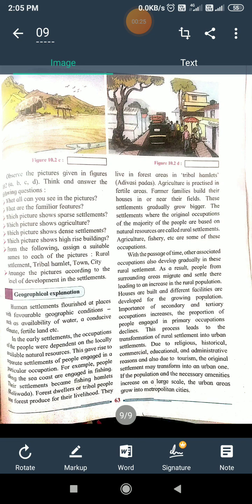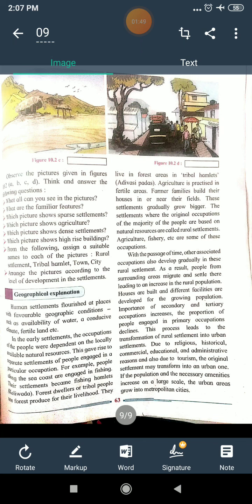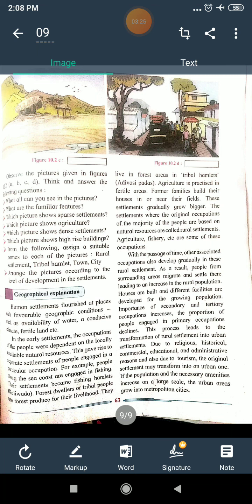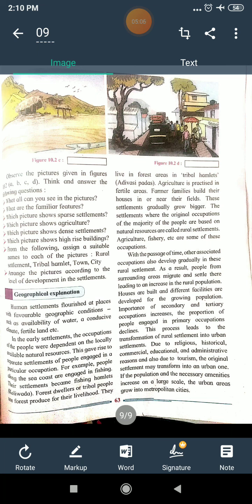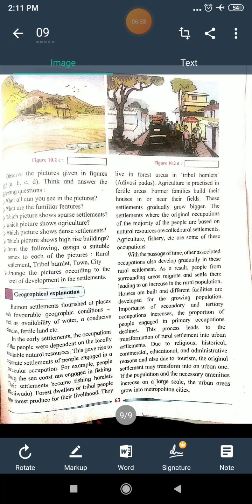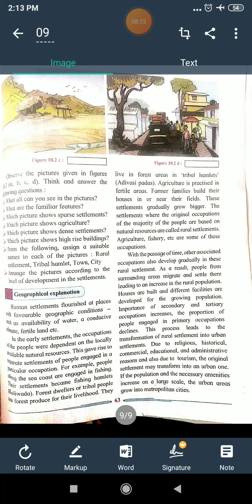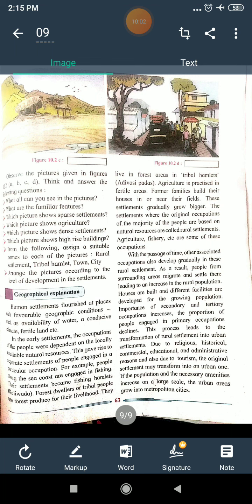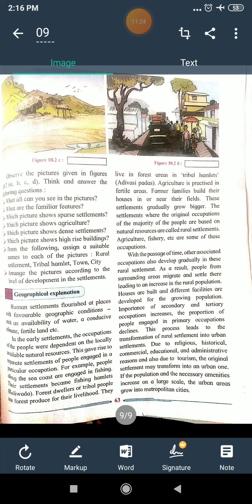7th Geography: Lno.10 Human Settlements:Part - 1.